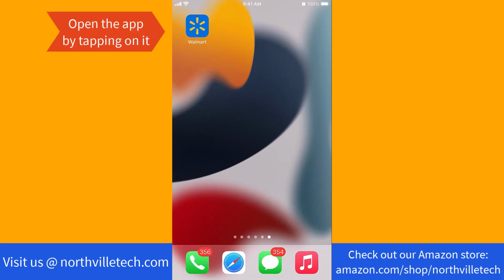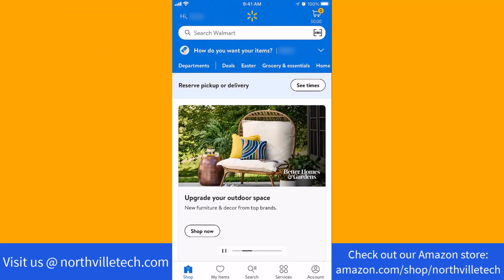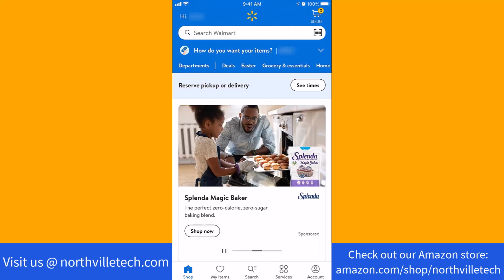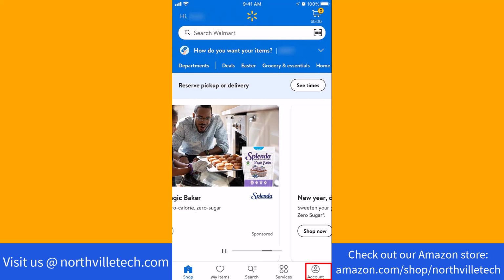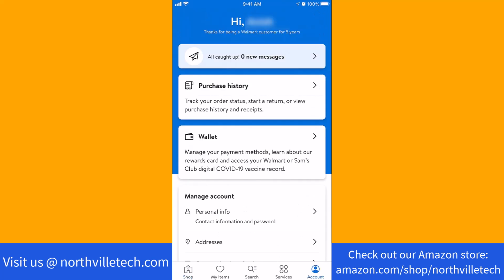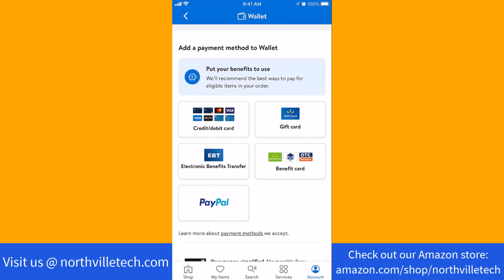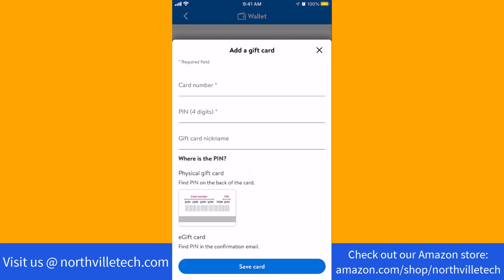How to Add a Gift Card to Walmart App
Learn how to add a gift card to Walmart app.